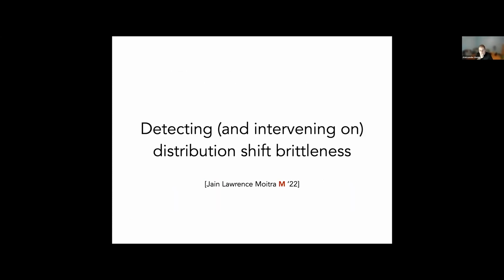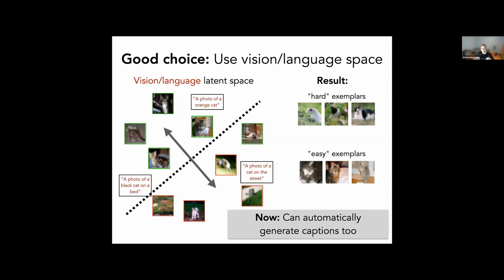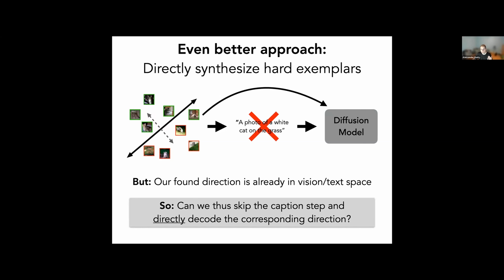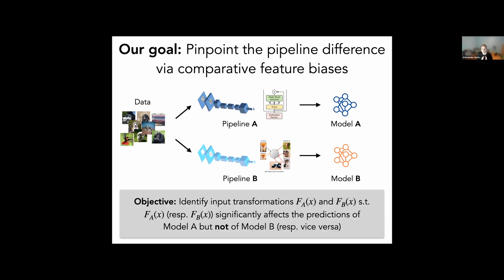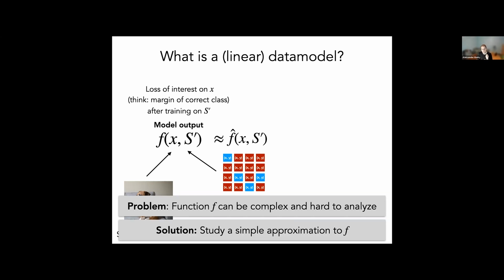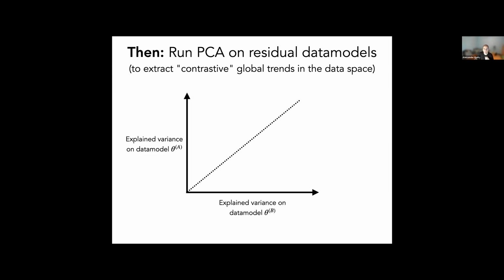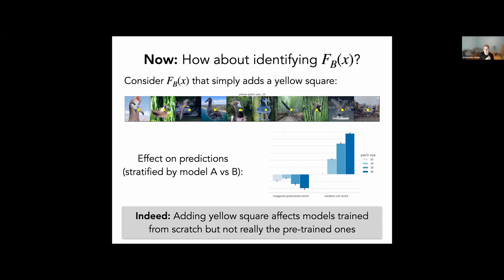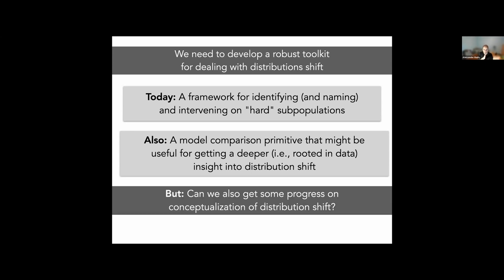[OOD-CV @ ECCV22] Aleksander Madry - Towards a Distribution Shift Mitigation Tool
ECCV 2022 Workshop Out Of Distribution Generalization in Computer Vision